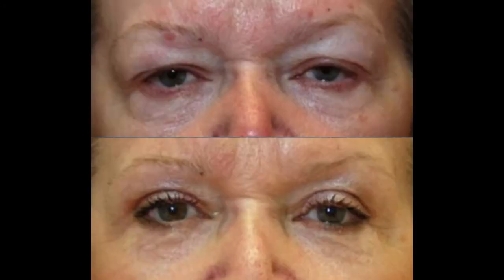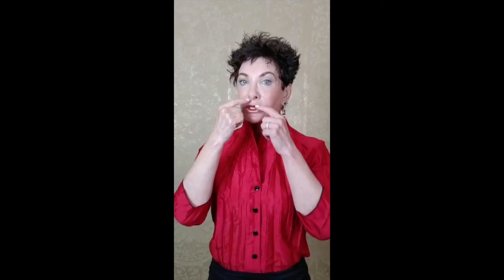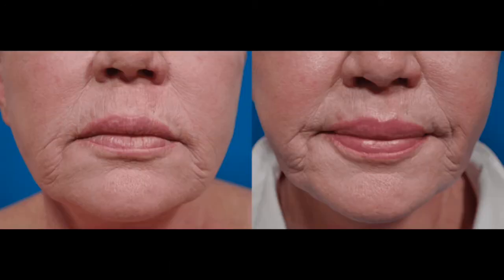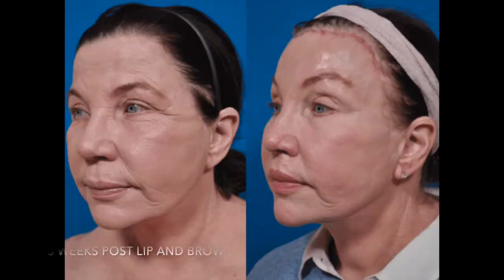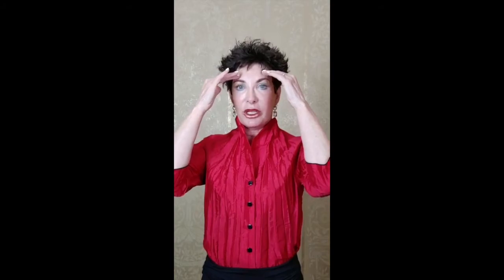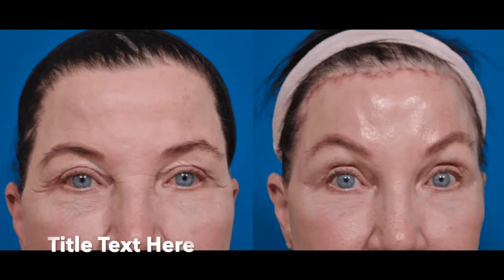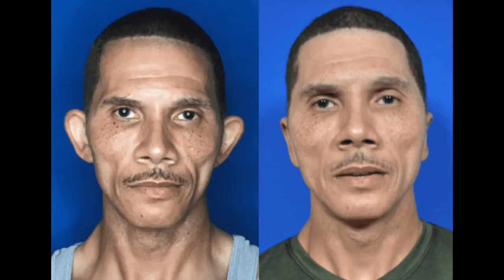Lauri Kane Talks About Eyelids, Noses, Lip Lifts, Brow Lifts, Otoplasty and Rhinoplasty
Dr. Dean Kane and the Center for Cosmetic Surgery & Medi-Spa in Baltimore Maryland offer the latest in surgical and non-surgical facial rejuvenation procedures. for more information on all treatments and procedures offered.